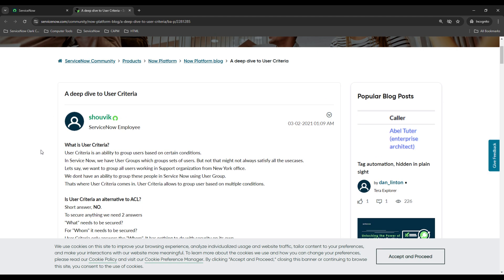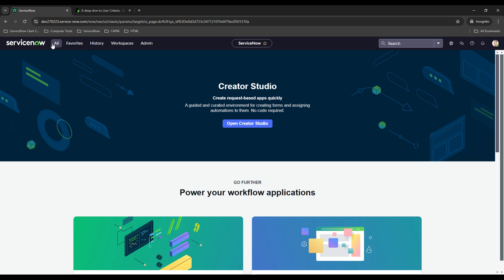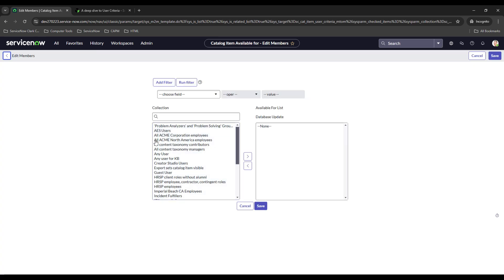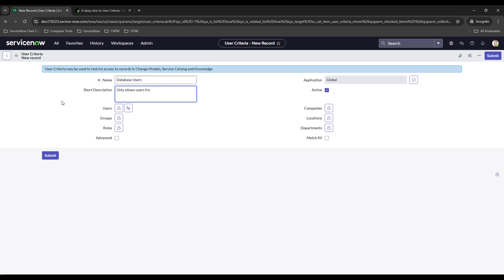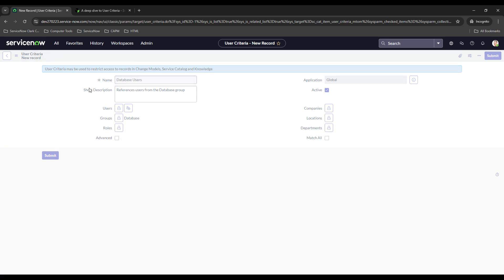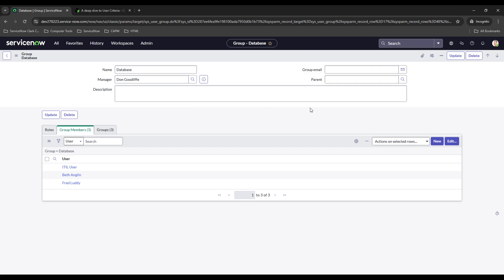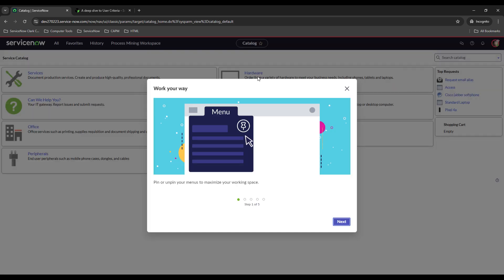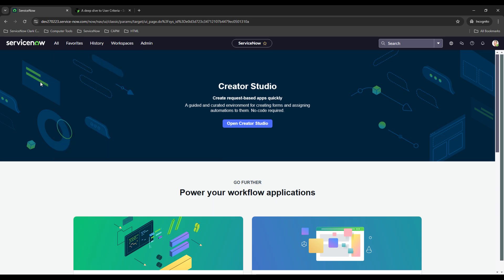How to Restrict Access Using User Criteria | ServiceNow System Administration Scenarios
In this video, we explore how to restrict access in ServiceNow using User Criteria. Whether you're managing permissions for service catalogs, knowledge bases, or other resources, understanding user criteria is essential for maintaining secure and efficient workflows. We'll walk you through real-world scenarios, step-by-step configurations, and best practices to help you master this key aspect of ServiceNow system administration. Perfect for ServiceNow admins and those looking to enhance their skills!

🔑 Topics Covered:

- What is User Criteria in ServiceNow?
- Setting up and managing User Criteria
- Real-world scenarios for access restriction
- Best practices for maintaining secure environments